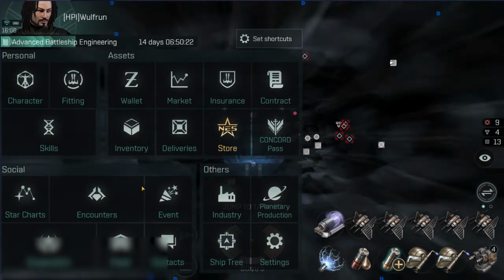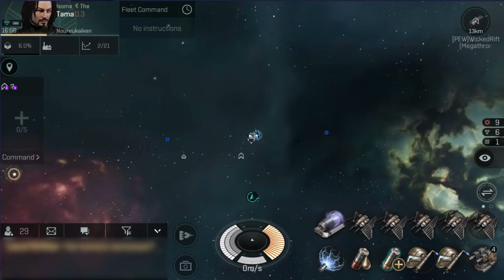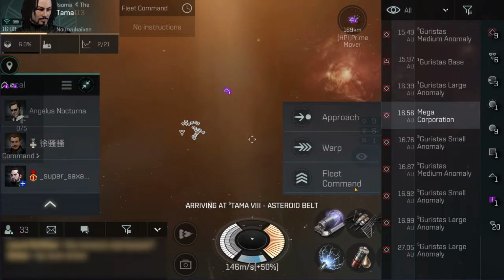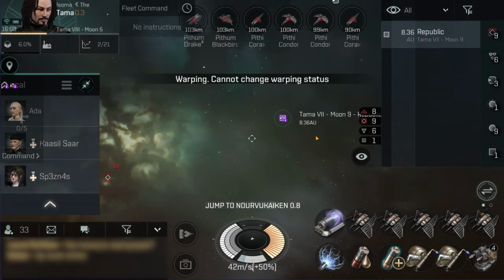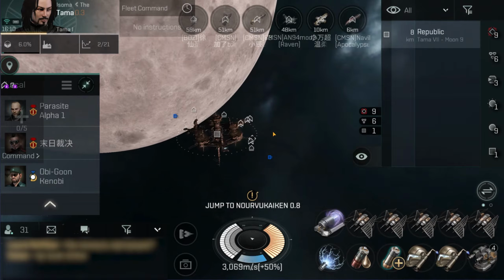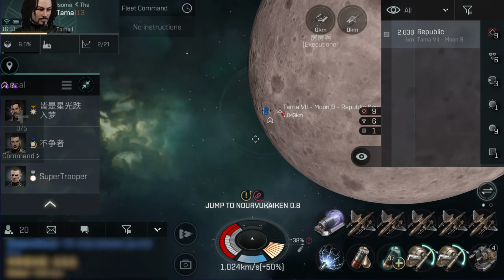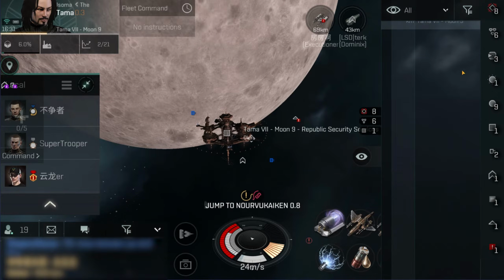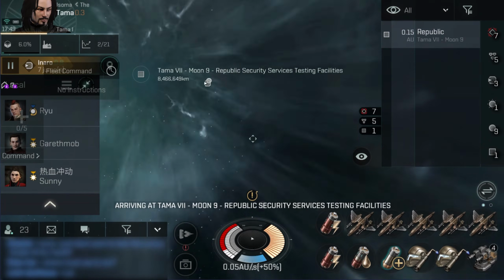Eve Echoes - Surviving a Storyline Mission in Tama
Think a Storyline mission is not safe - they are not - but I still manage to do one in Tama, PvP capitol of Eve Echoes.  It wasn't easy and almost got ganked, but managed to survive.